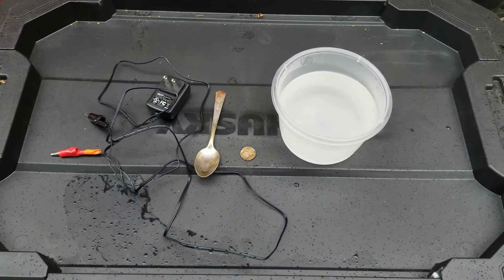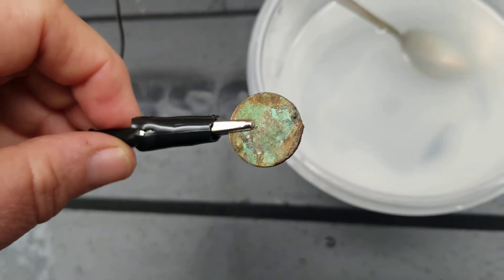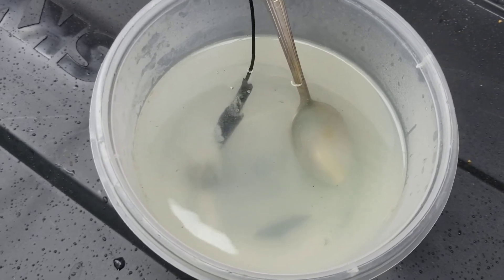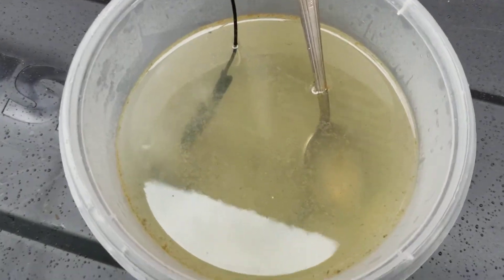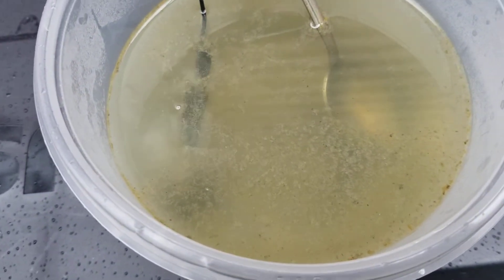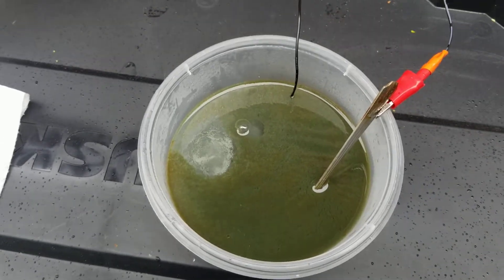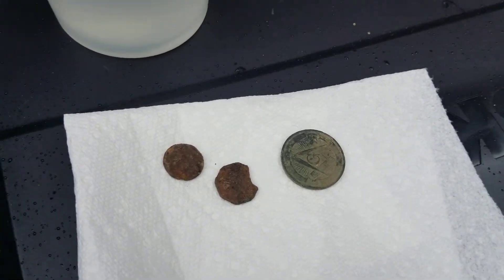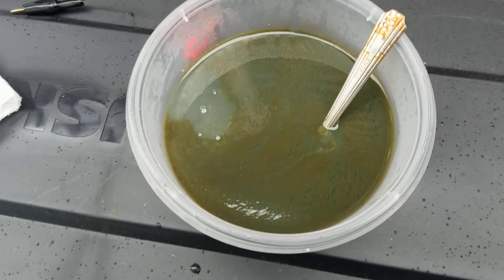First Time Coin Electrolysis step by step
My first attempt at doing electrolysis on a buffalo nickel. Step by step instructions easy to follow.